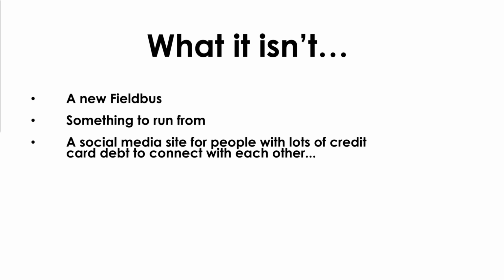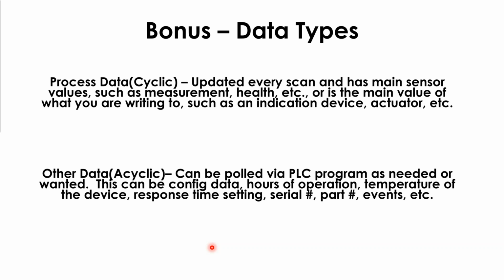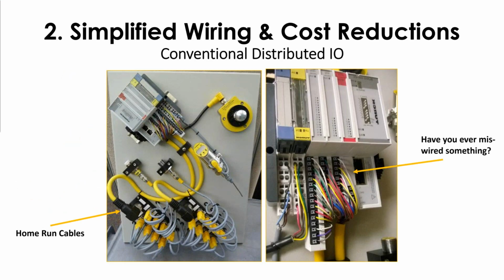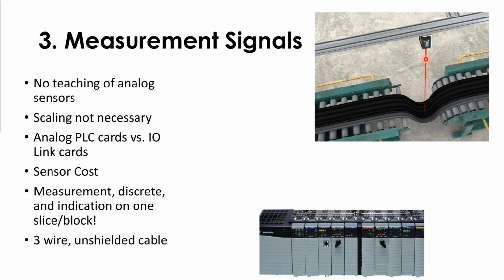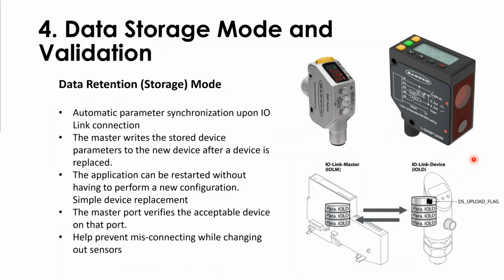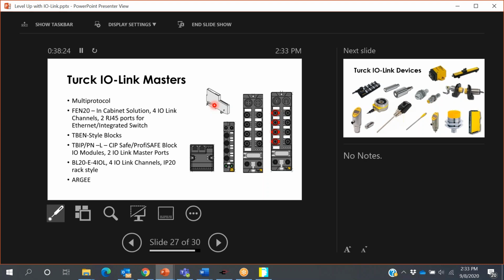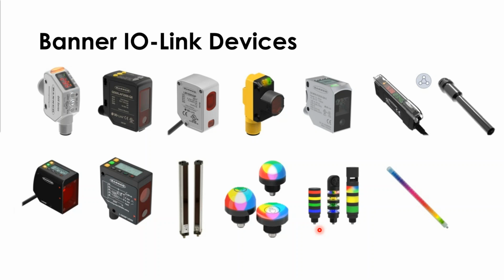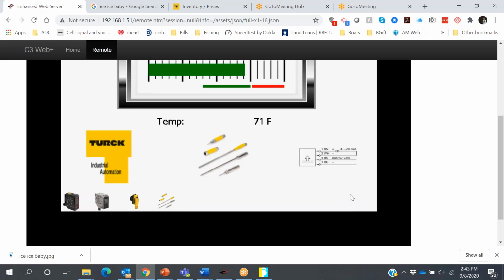Level Up with IO Link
Take a look at all the exciting technologies from Banner Engineering & Turck Inc that provide you I/O Link functionality.